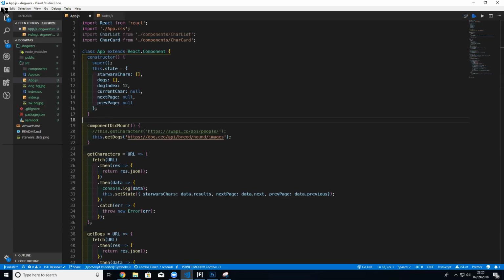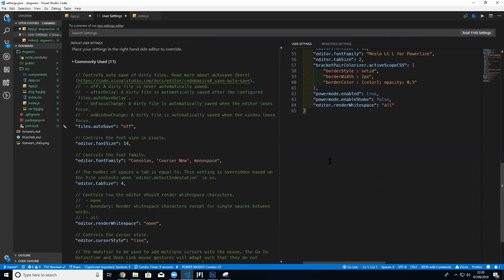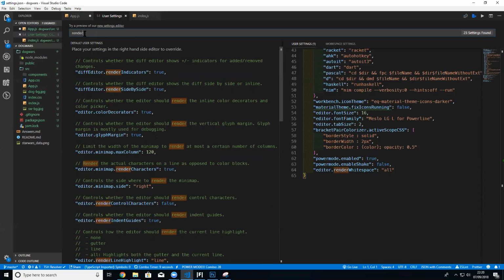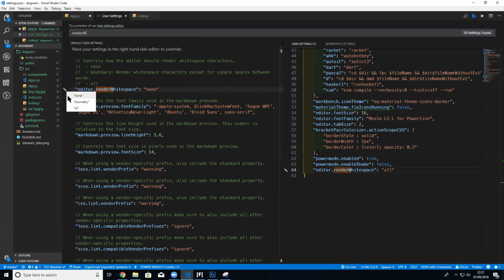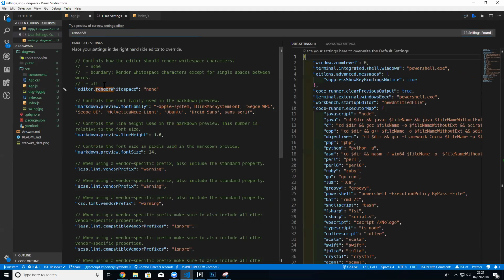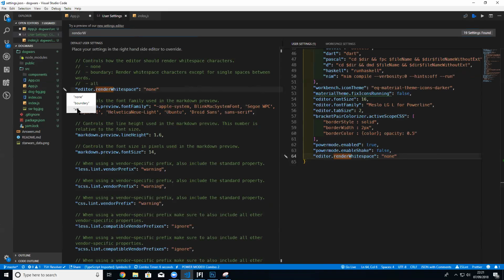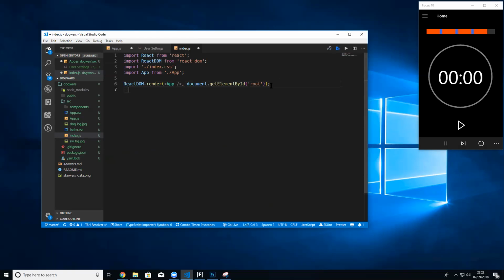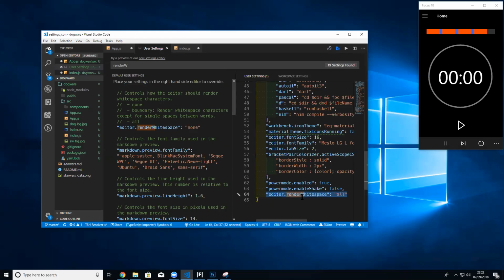VS Code Random Tips - Episode 2 (editor RenderWhiteSpace: 'all')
In this video I do a really quick tip about how to add those dots to whitespace to render out where your white space is. This was a suggestion by Casey Baker at CS13